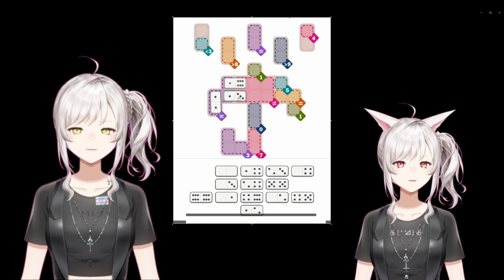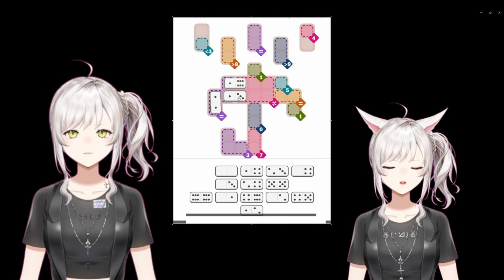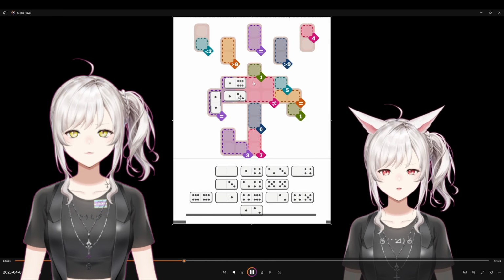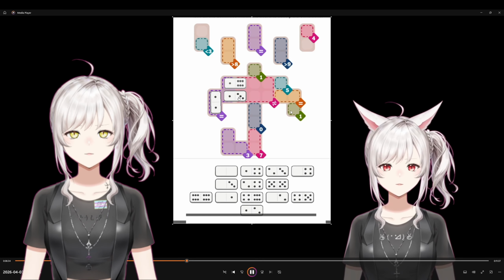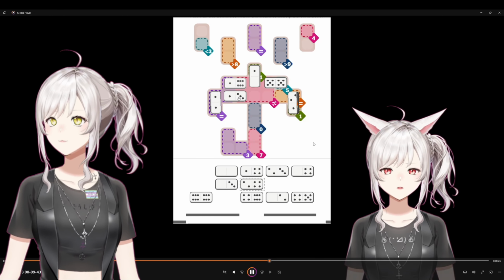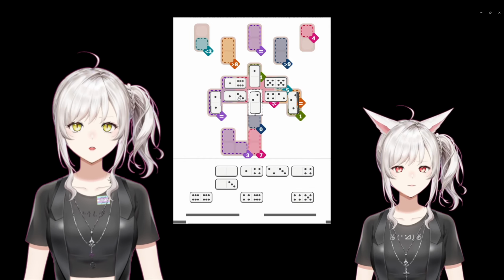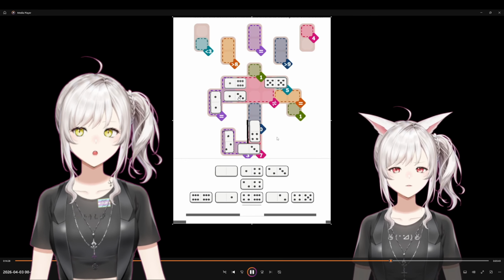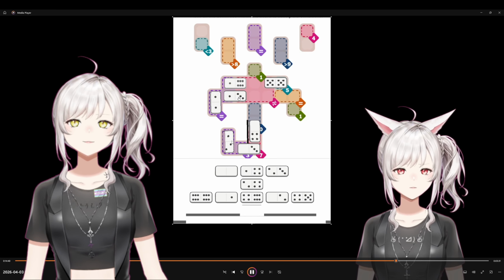Puzzle done out of SPITE! - Pips Hard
This is part 2!  But the intro explains it.
If you want to watch first impressions of this puzzle, and then the moment that it was YOINKED by the NYT folks because midnight rolled around, here's the link to that:

I'm using it to learn VTubing, because it's cozy to talk over,
because a daily-released game is handy for establishing regular practice,
and because it's fun!
The model is Alexia (modified a little), from Kyokistudio:
Recorded in OBS using VTube Studio.
I figure this is "Early Days Content", but if you enjoy feel free to say hi! ♡